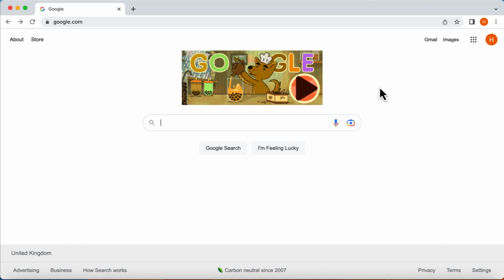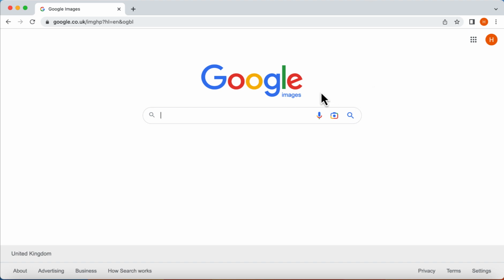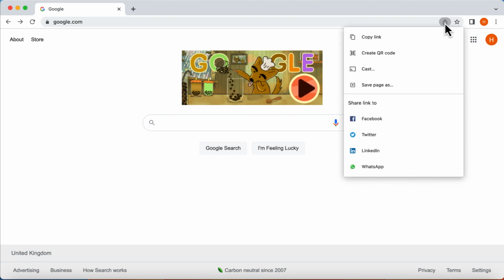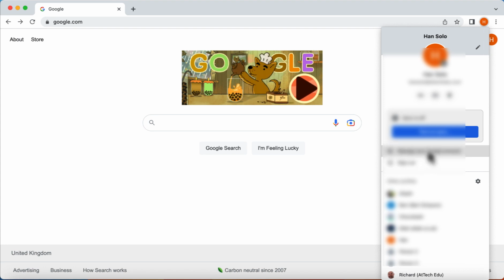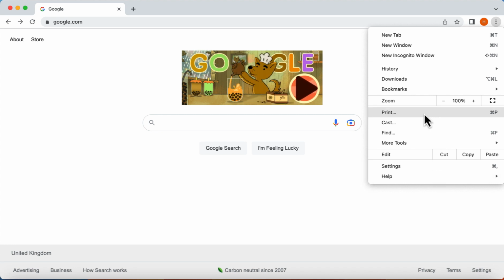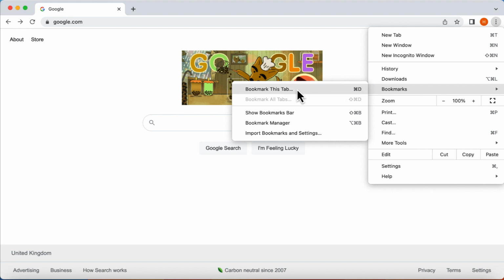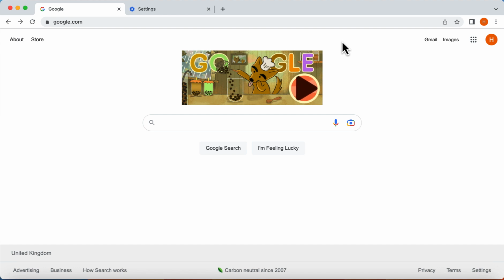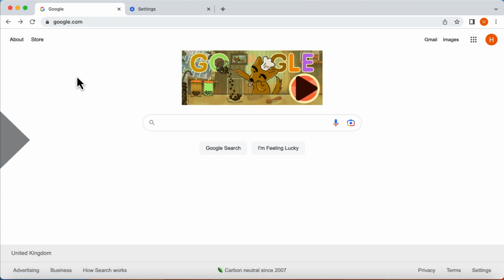Using Google Chrome